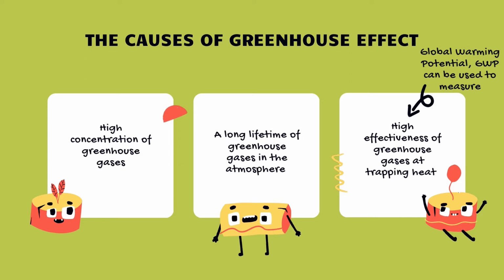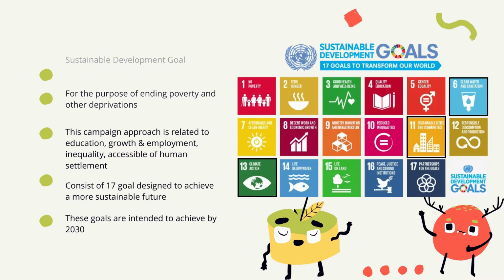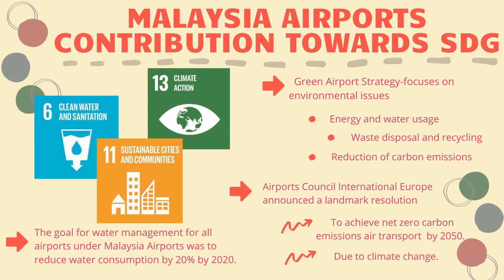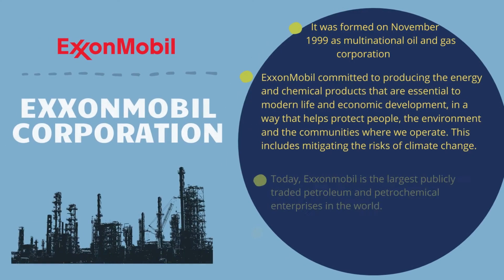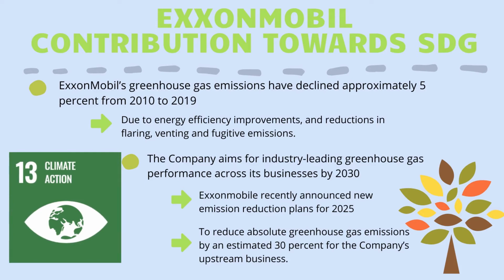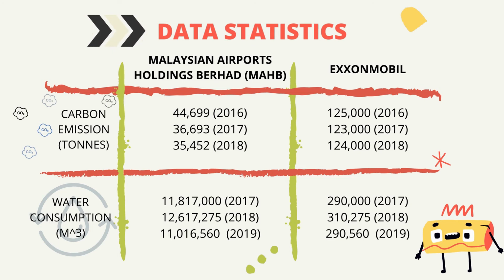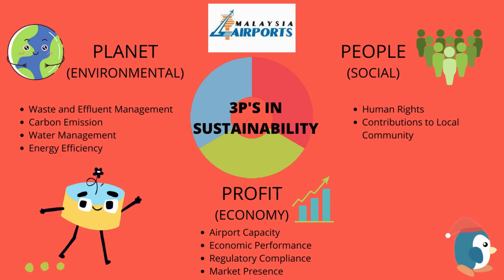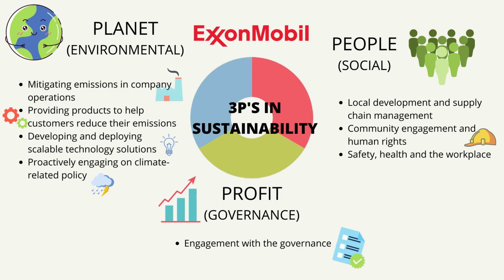OPM633 CHAPTER 2: GREENHOUSE GAS EFFECT